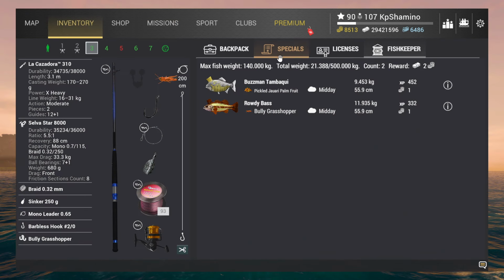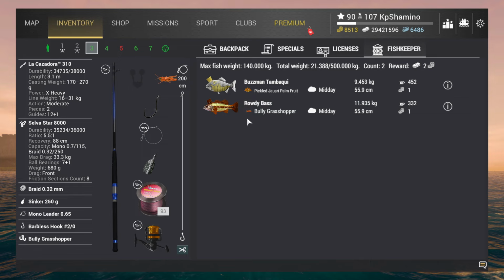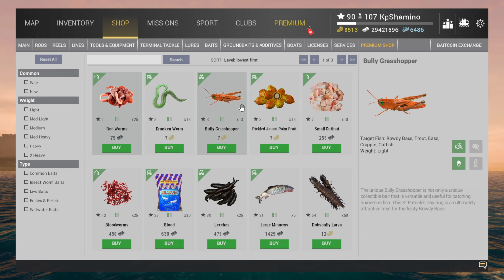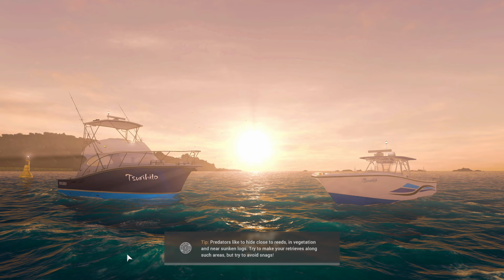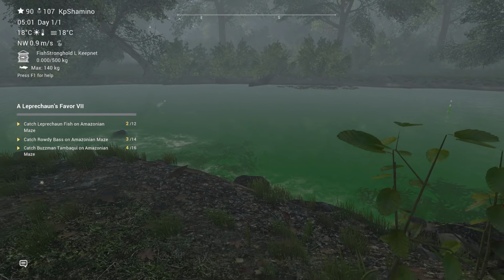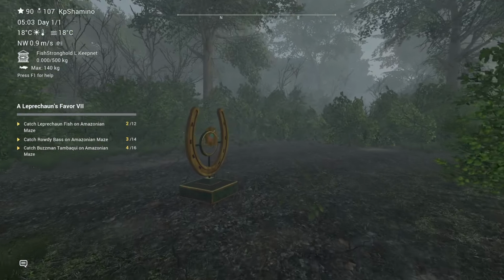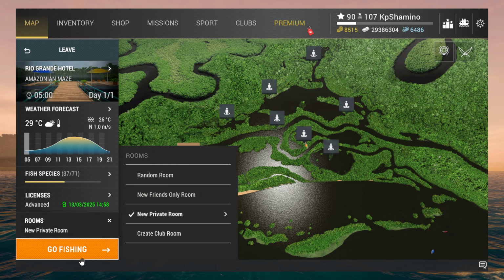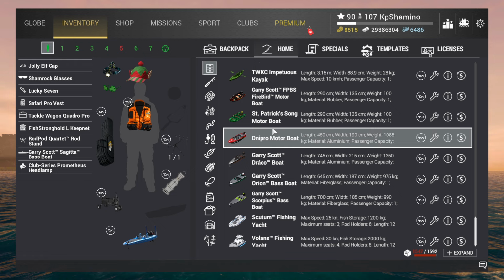Fishing Planet St Patrick's Event 2025 Started ,Tips And Tricks To Maximize Baitcoins Farm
Fishing Planet, St. Patrick's 2022, Best Places For Baitcoins Farm